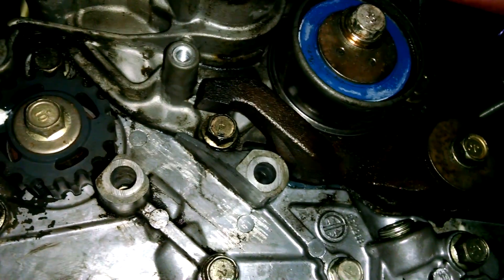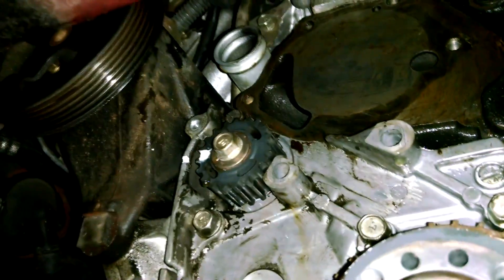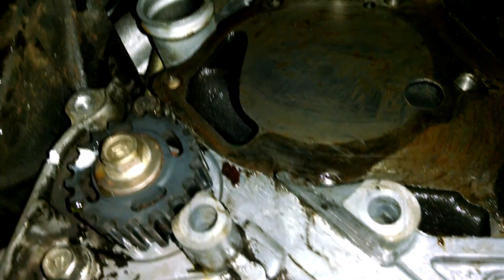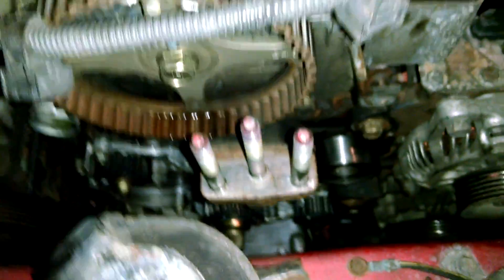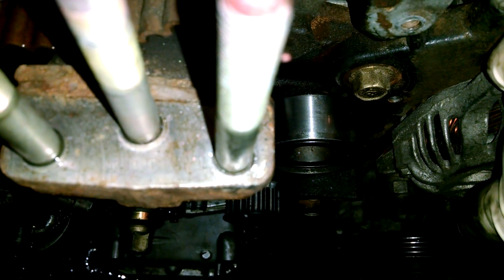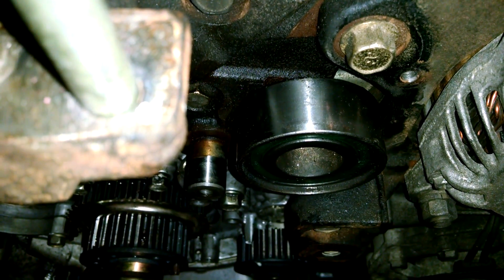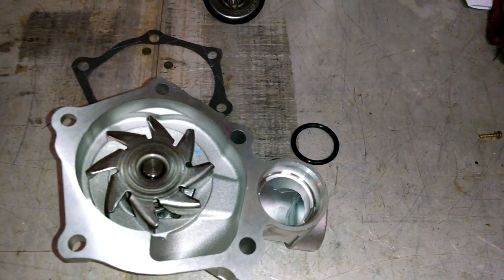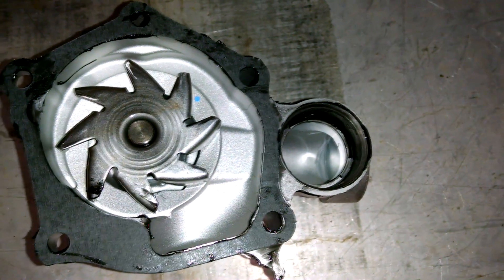Mitsubishi Outlander 46G4 2.4L Timing Belt Replacement Part 2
Time to show some How-To videos related to car repair. This video covers part 2 of the timing belt and water pump job.
   If you have ever wondered if you have what it takes to do this job. You do, and this video will help you do it.